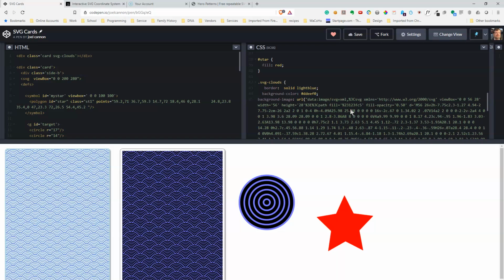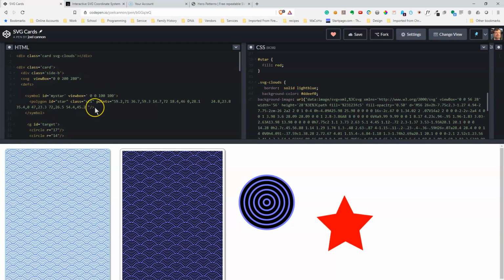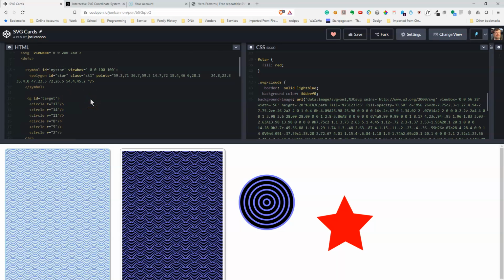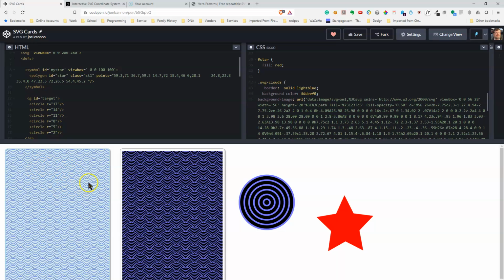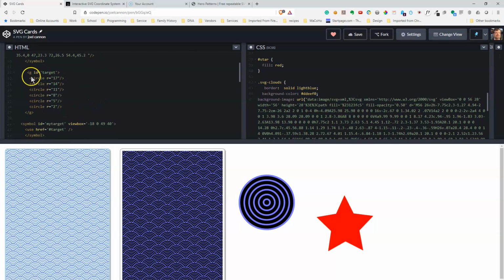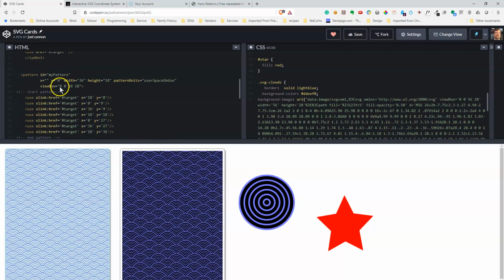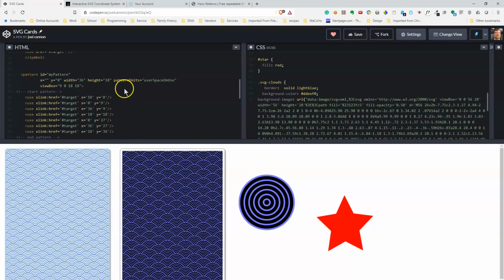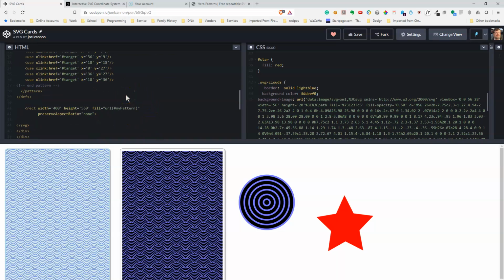SVG Cards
BYUI COMM130 W06 SVG Cards